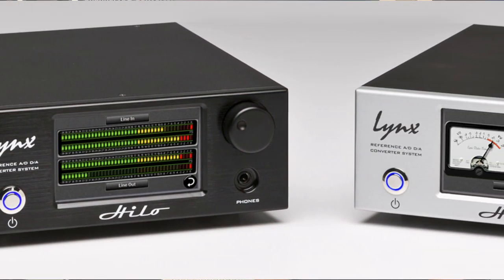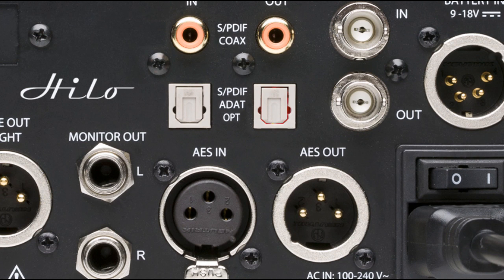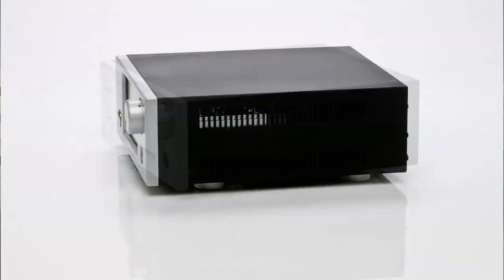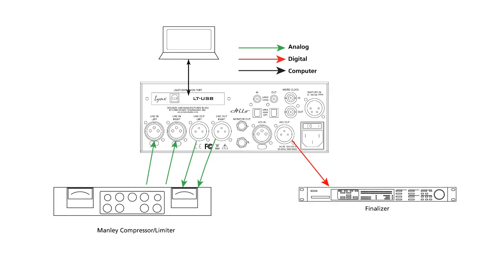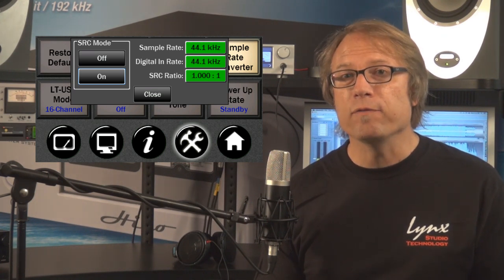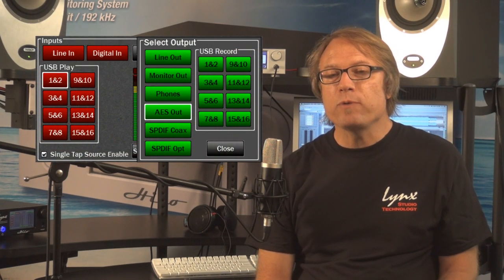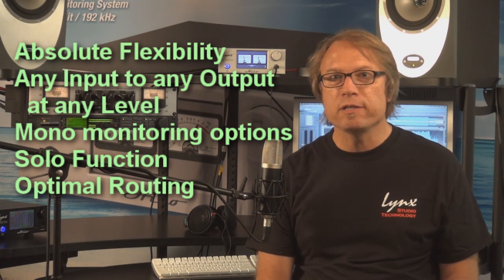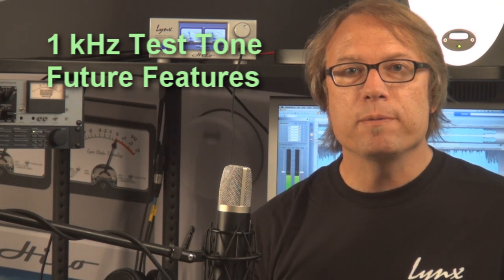Mastering with Lynx Hilo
The Lynx Hilo AD/DA Converter System was designed with audio mastering in mind. With exceptional specifications, extensive routing and control and its innovative operating system, Hilo is a great addition to any Mastering Studio. Lynx Director of Product Support Paul Erlandson takes you through a common setup.